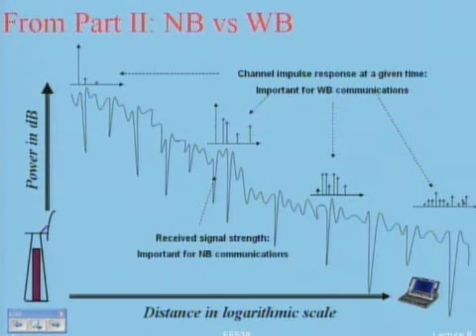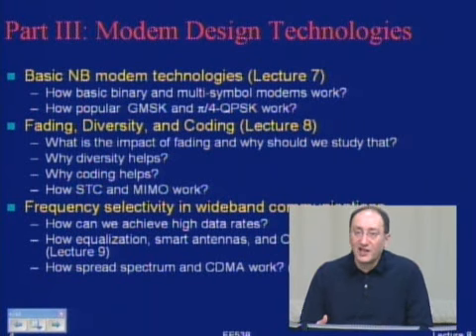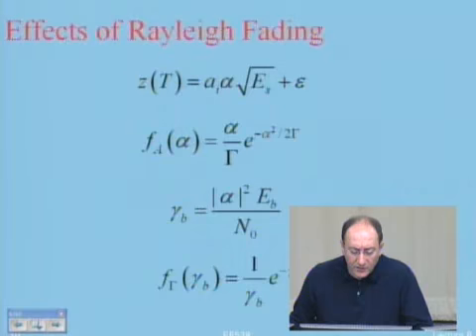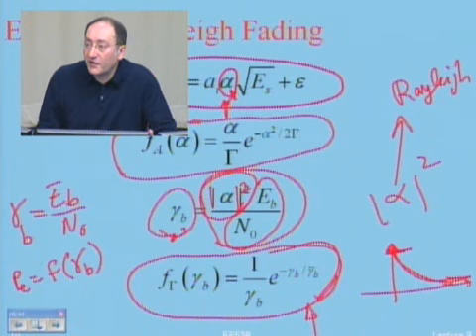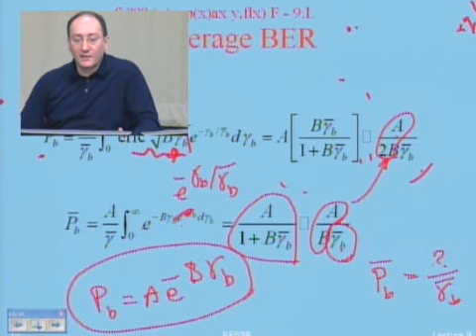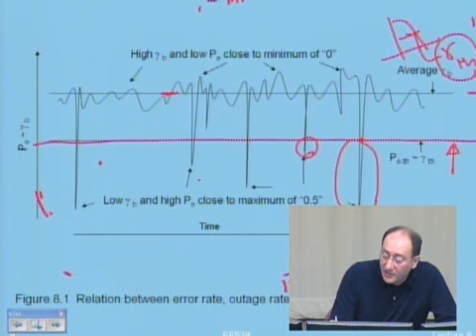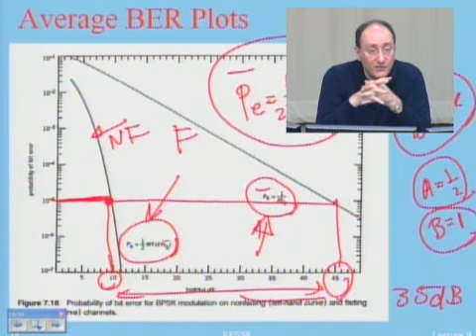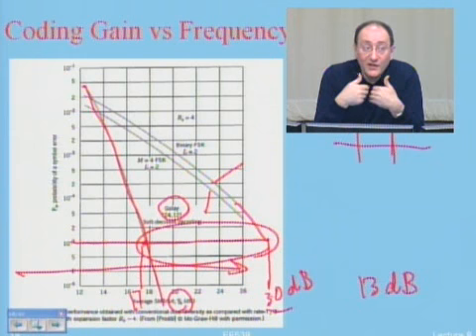ECE538: Lecture 8: fading, diversity and coding: Part 1 of 3: Fading and performance (2005)